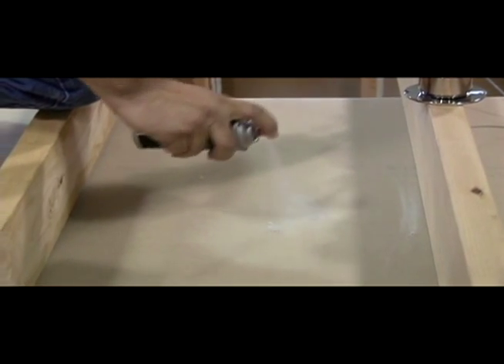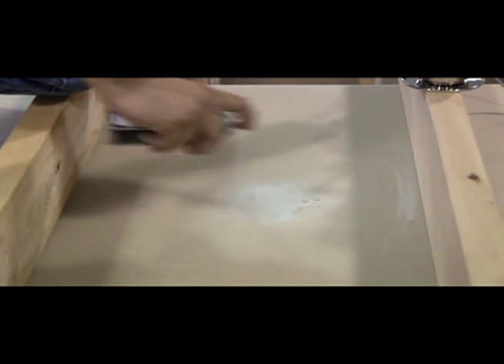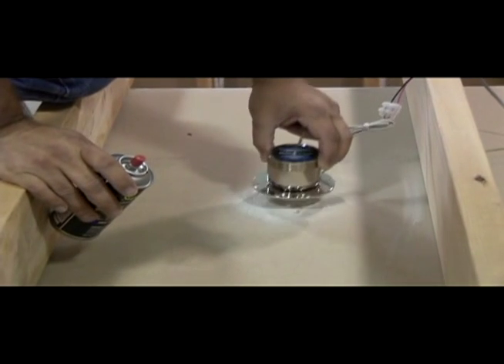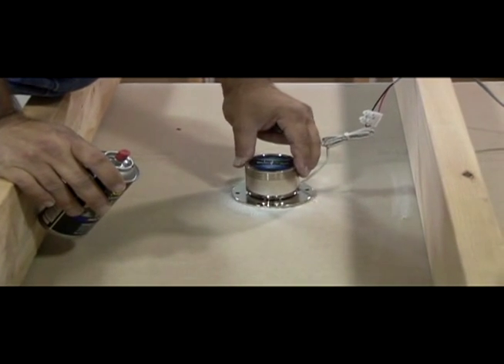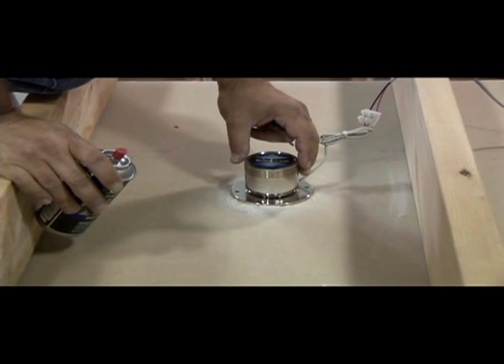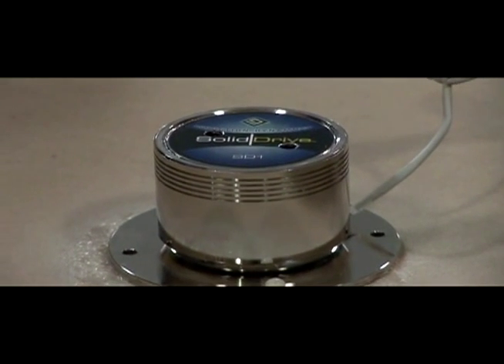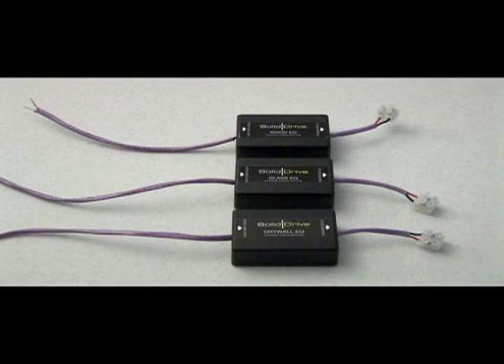SolidDrive Installation videos - Vol. 4 SD1 In-ceiling Install with Access from Above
This video shows the proper installation procedure for installing an SD1 SolidDrive device into an existing ceiling when you have access from above.